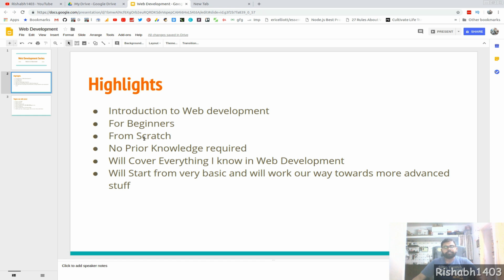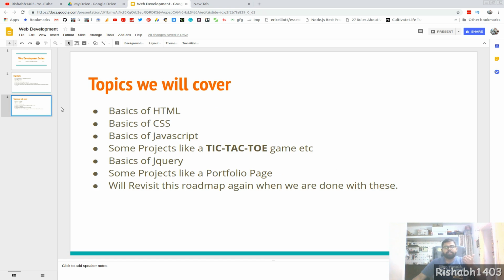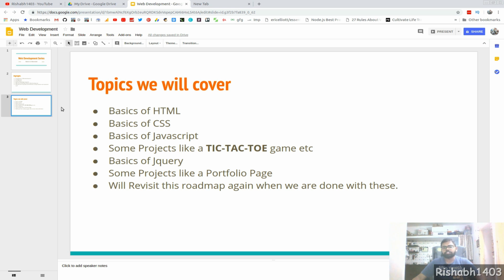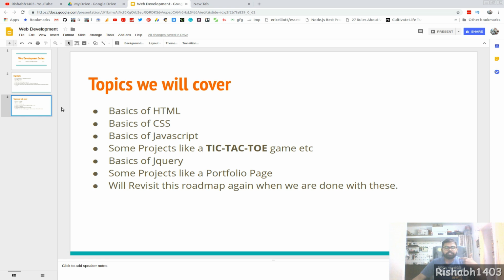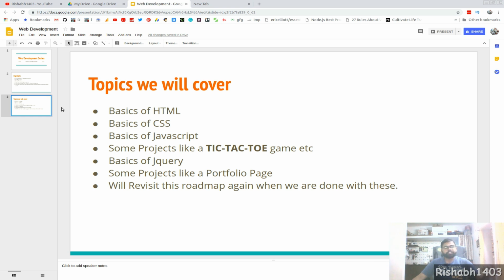EP20 HTML Tutorial for Beginners Part 1 | Series Introduction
In this video I am starting a new series where I will be covering everything I know about web development. We will start from very basic. from scratch and work our way up towards some pretty advanced concepts. This one covers the highlights like what i'll be covering in next month or so for example html, css , javascript, jquery and some server languages.